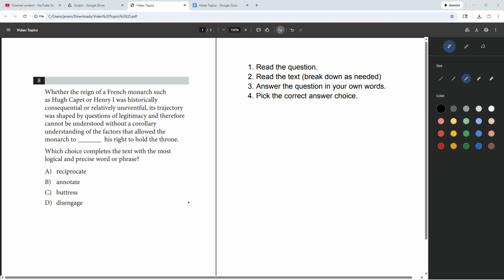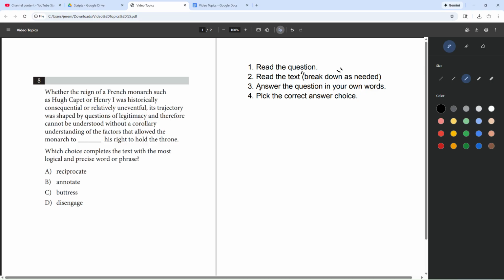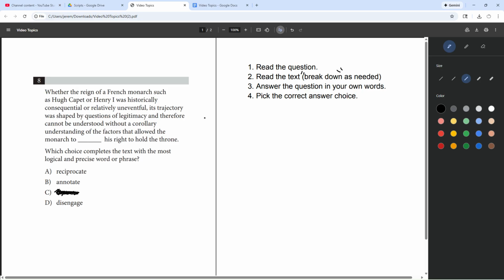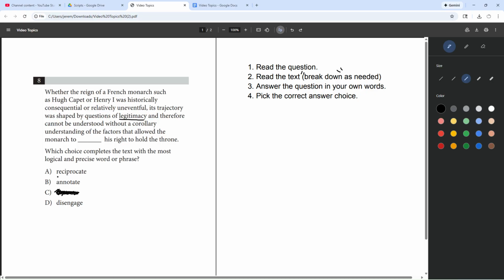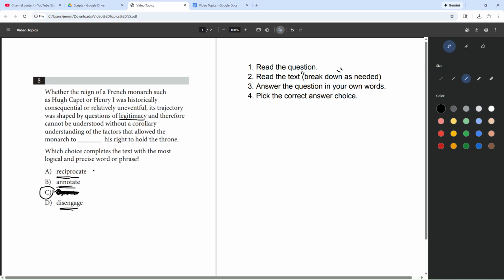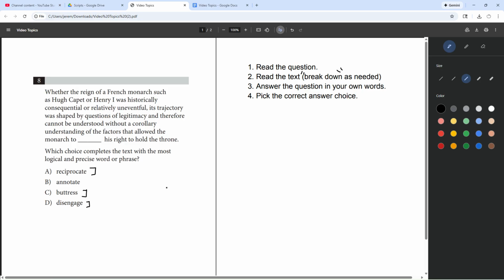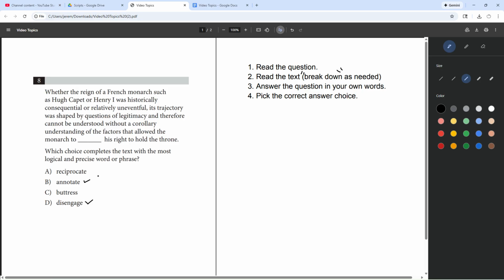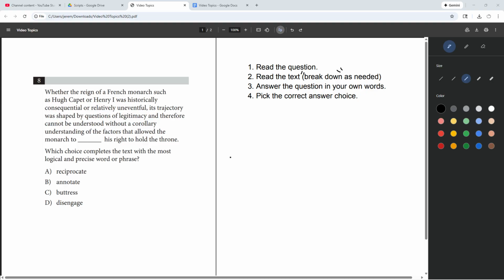Don’t Know The Definition? How To Get It Right Even When You DON'T Know The Word - SAT Toolbox #3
Hey Guys! In this video, I explain how to approach SAT vocab questions when you don't know the definitions words. Please check out my last video about the four step process if you want a deeper understanding of how to best approach every single RW SAT problem in order to get it right.